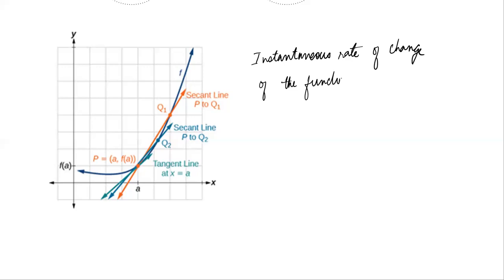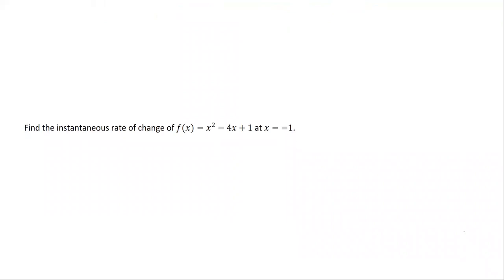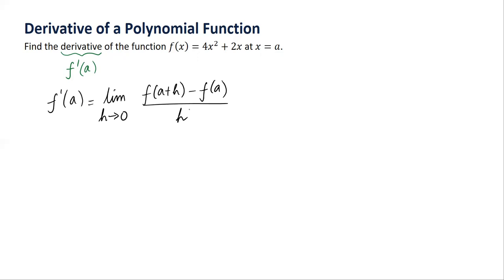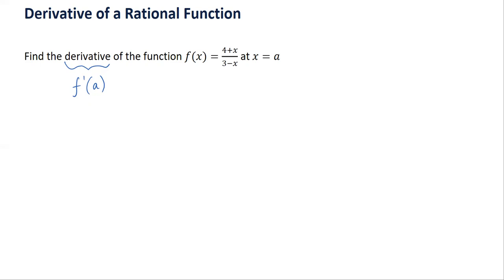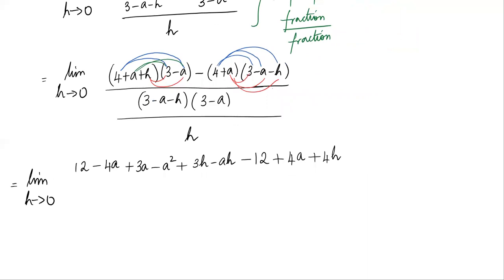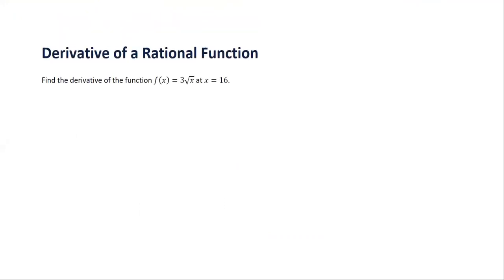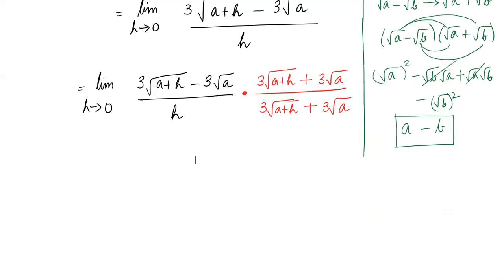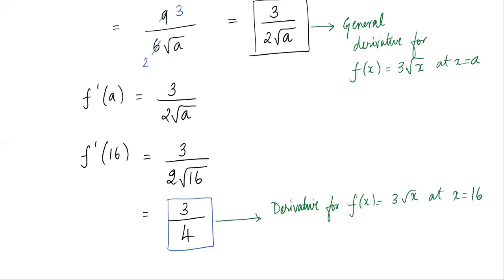3.1 Defining Derivatives MAlbert Calc 4A Part2